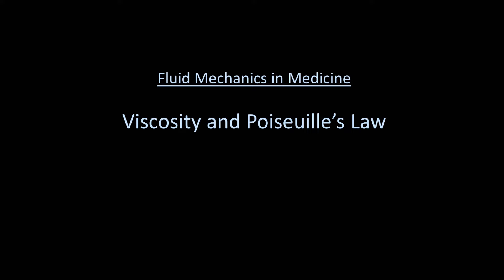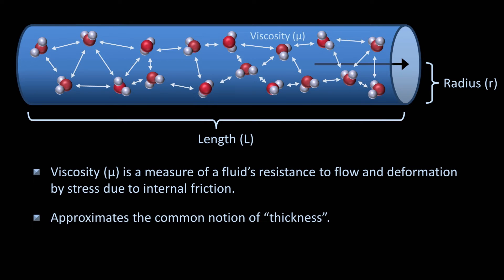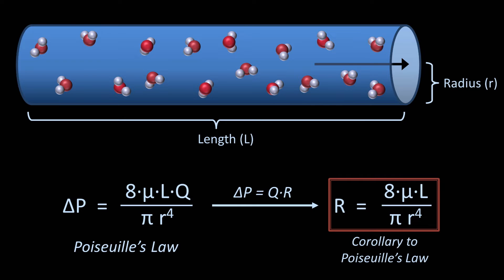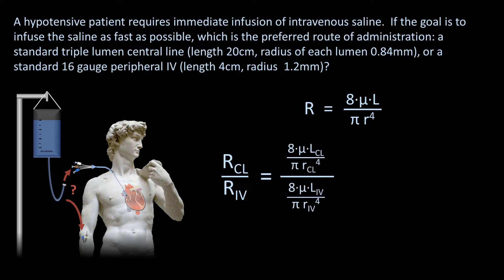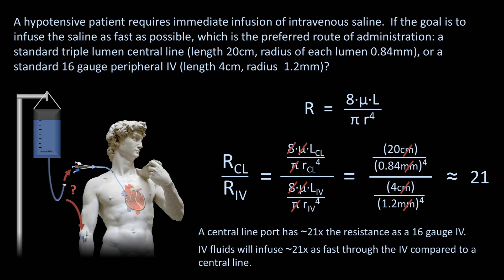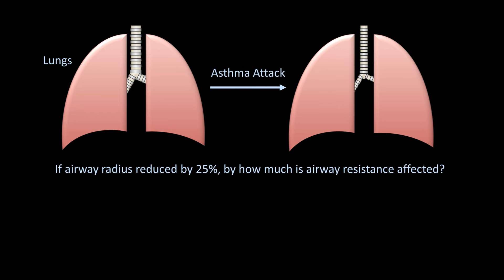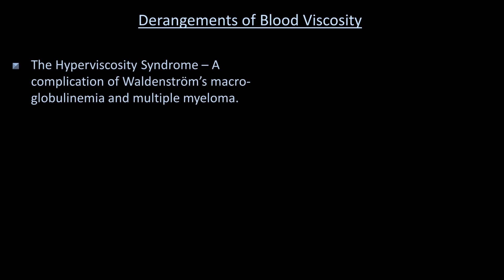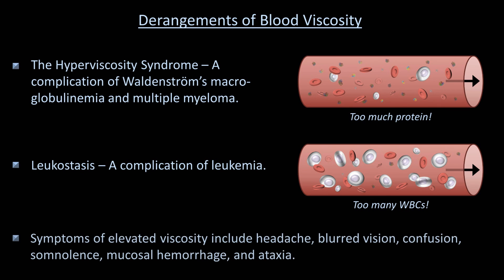Viscosity and Poiseuille's Law (Fluid Mechanics - Lesson 10)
A description of viscosity and Poiseuille's Law, which relates the pressure gradient along an enclosed conduit to the viscosity, length of conduit, radius of conduit, and fluid low.  Several examples of its application in medicine are discussed, including rapid infusion of fluids, asthma attacks, hyperviscosity syndrome, and leukostasis.